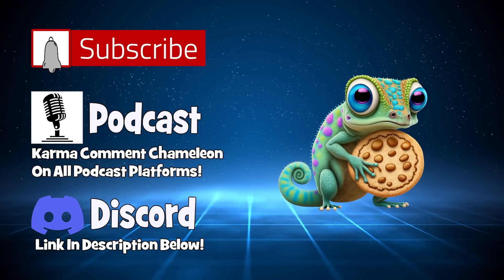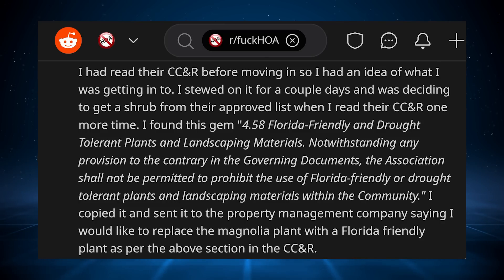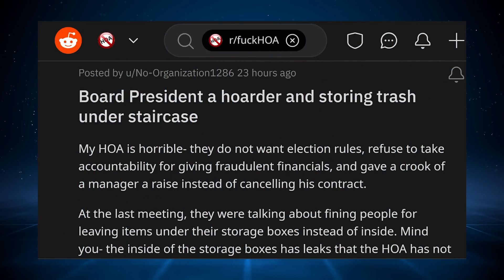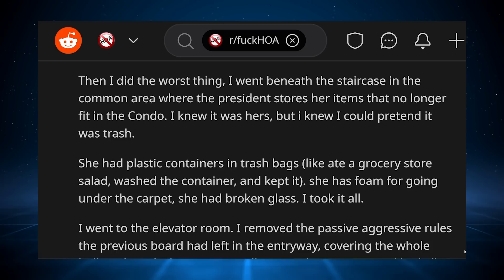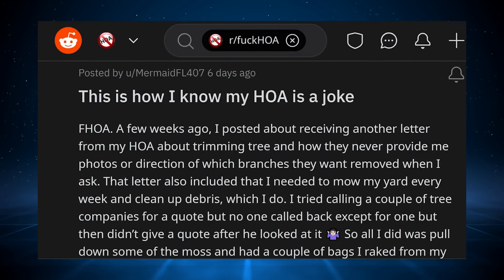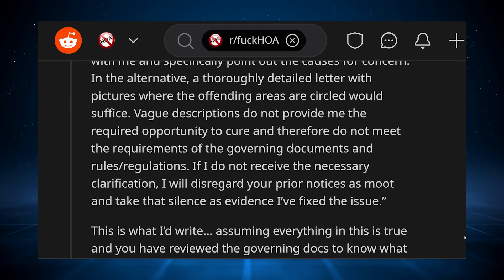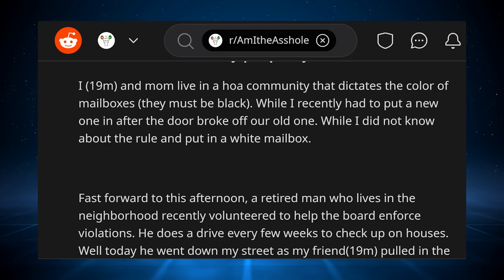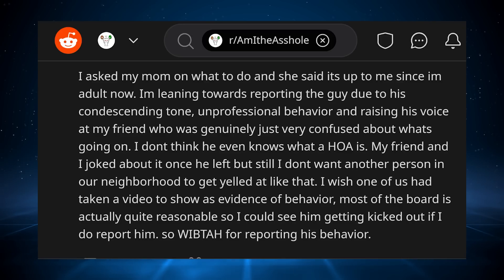r/F***HOA - HOA PRESIDENT's HOARDER Stash Gets TOSSED! She Goes BALLISTIC!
Chapters:
00:00 Story 1
04:13 Story 2
07:39 Story 3
11:03 Story 4

📦Send PostCards to KCC!!📦
KCC Rob
227-207 Dundas Street East,
Trenton, Ontario, Canada
K8V 1L8